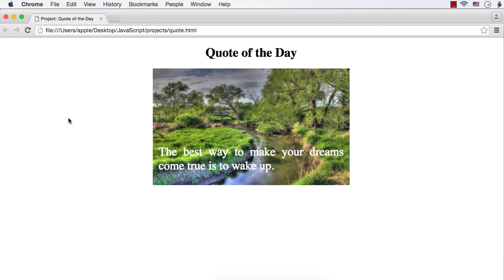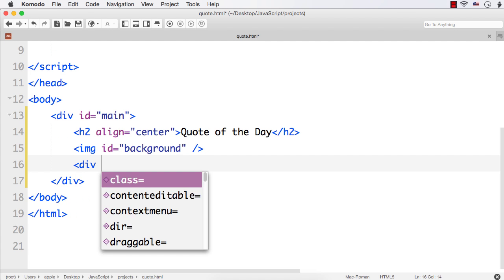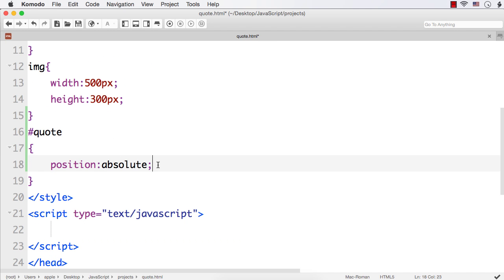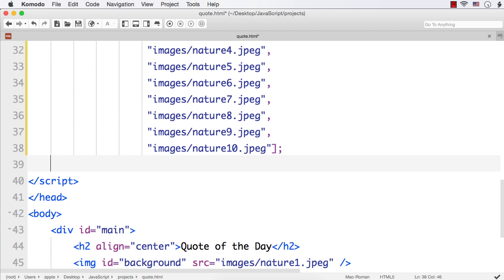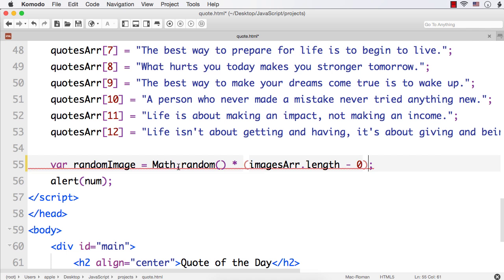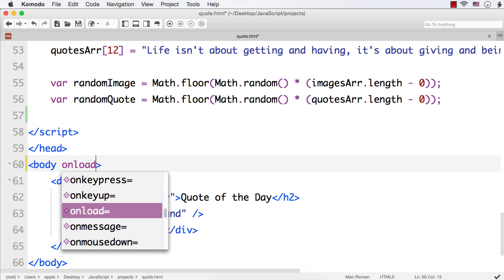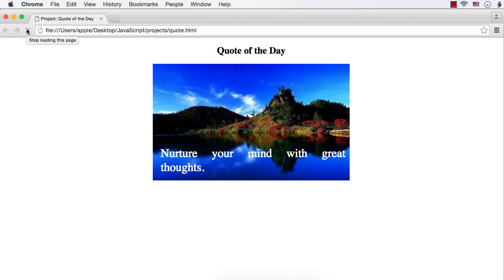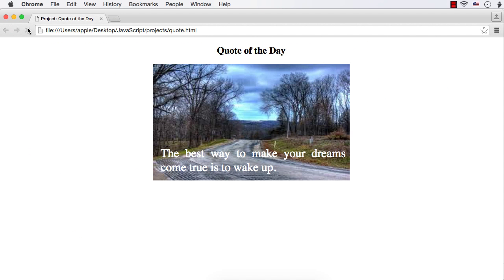JavaScript: Quote of the Day Application from Scratch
Learn JavaScript basics and develop more JavaScript projects

This applications displays an inspirational message over an image where the image and the quote are selected randomly.